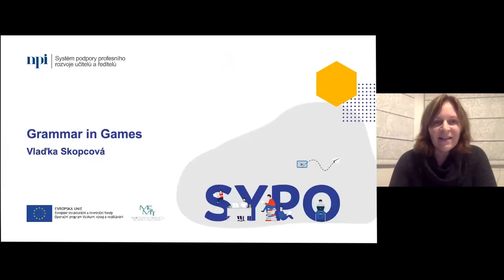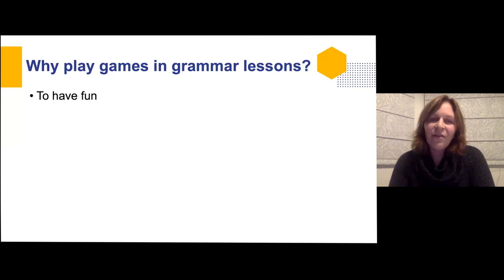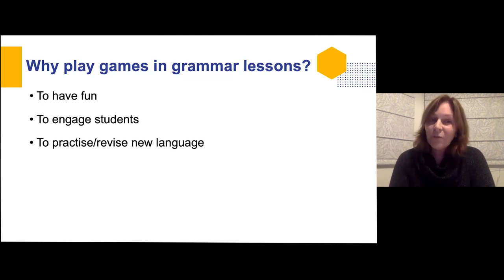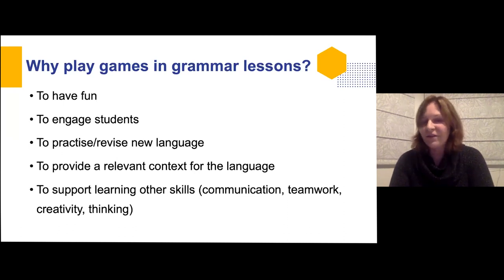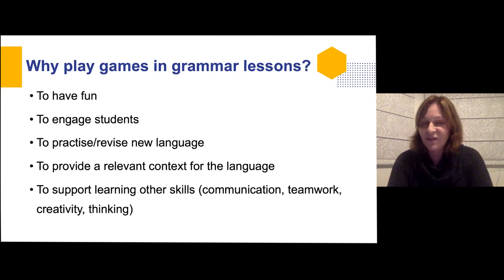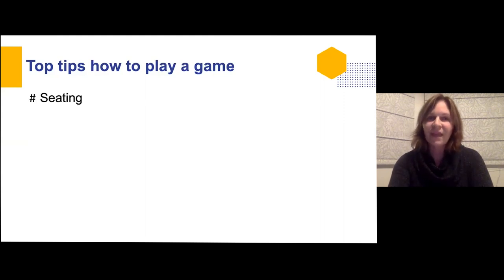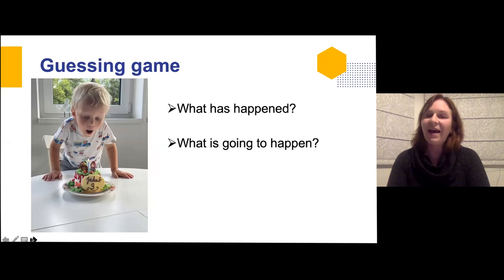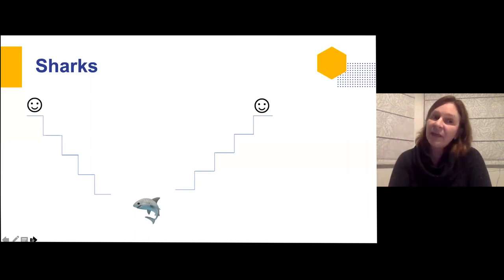CiJ - Grammar in Games - V. Skopcová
Lektorka: Mgr. Vladimíra Skopcová
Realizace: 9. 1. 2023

Do you have a dilemma on how to present new grammar to your students so that they are entertained and not frustrated? Let's have a look at how to find an interesting and clear context for the presentation, how to playfully practise new knowledge, and last but not least, how to work with mistakes that will naturally appear during the free practice stage.

Projekt SYPO - Systém podpory profesního rozvoje učitelů a ředitelů - nabízel pedagogickým pracovníkům profesní podporu a možnost rozvoje v každé fázi kariéry: od začínajících po zkušené.
Probíhal od 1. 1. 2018 do 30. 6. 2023, byl realizovaný Národním pedagogickým institutem České republiky (NPI ČR) a na jeho financování se podílelo MŠMT a EU. Na projekt navazuje projekt Podpora kurikulární práce škol.

V rámci projektu zahájilo svou činnost 7 metodických kabinetů:
- Metodický kabinet Cizí jazyky
- Metodický kabinet Český jazyk a literatura,
- Metodický kabinet Matematika a její aplikace,
- Metodický kabinet Informatika a ICT,
- Metodický kabinet Předškolní a prvostupňové vzdělávání,
- Metodický kabinet Přírodovědné vzdělávání
- Metodický kabinet Společenskovědní vzdělávání.
Metodické kabinety nabídly aktivním učitelům, ředitelům i zástupcům ŠPP prostor pro vzdělávání a  sdílení zkušeností. Přinesly stovky vzdělávacích akcí, podílely se na vzniku metodických příruček a nabídce webinářů.

Pozornost projektu byla zaměřena také na
- školy se začínajícími učiteli, které mohou díky projektu využívat bezplatný Model systému podpory začínajících učitelů s mnoha praktickými inspiracemi,
- členy vedení škol a zřizovatele, pro které byl vytvořen Model systému podpory vedení škol.

Všechny výstupy pro učitele, školy se začínajícími učiteli i členy vedení školy najdete na